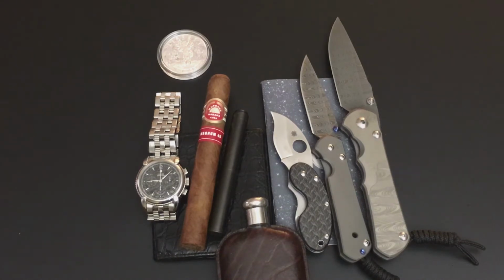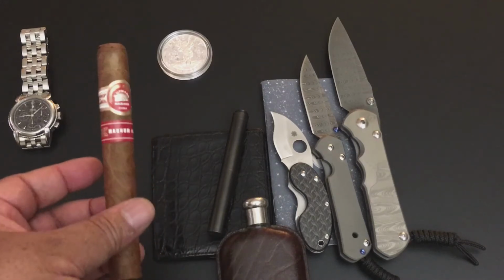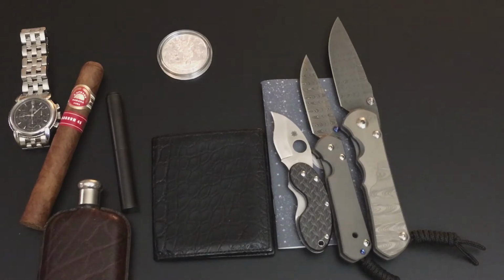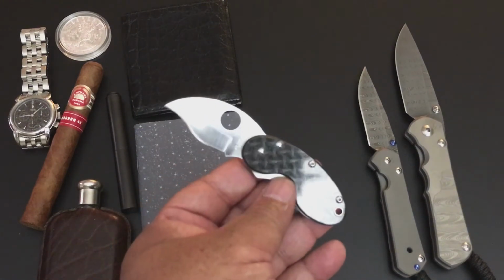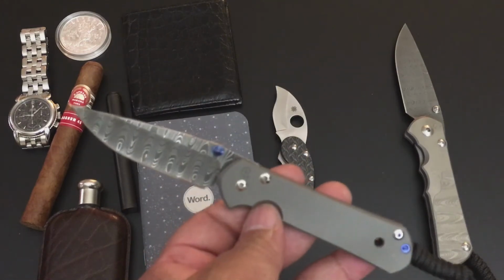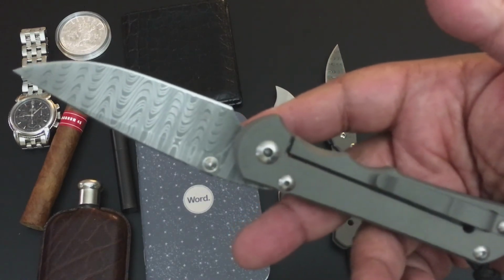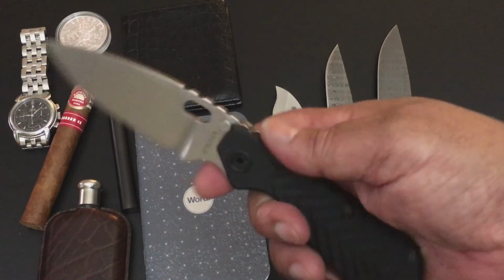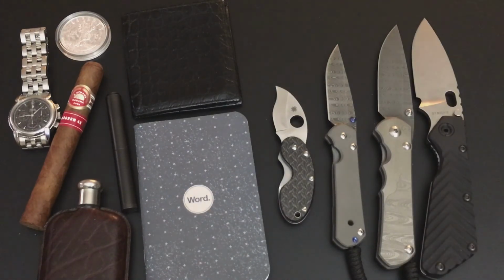Lost Video From September 2016 that I Never Made Public! Never Seen Before! Enjoy!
Lost video from September 2016 that I forgot to make Public!  This is the lost EDC Pocket Dump De-Construction!  Thanks!  -Kevin